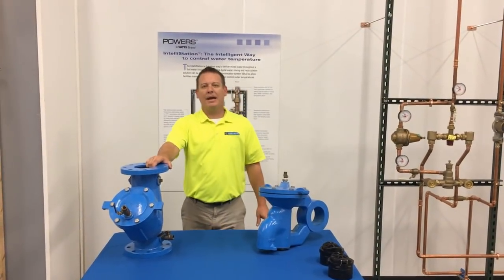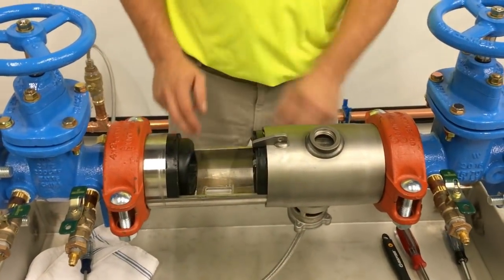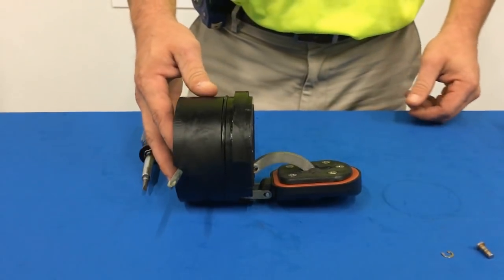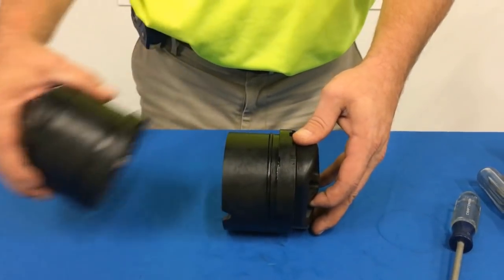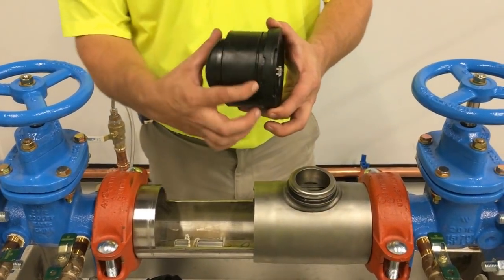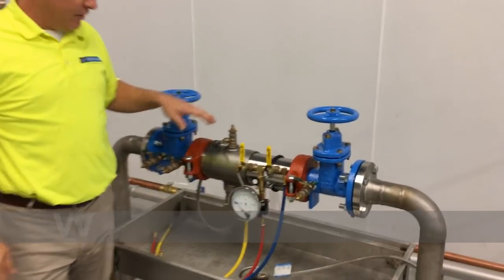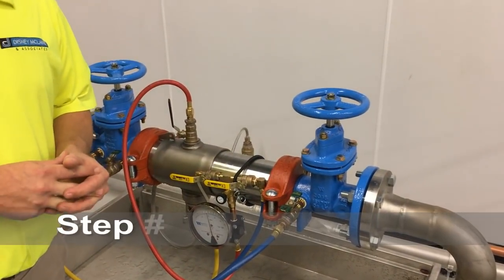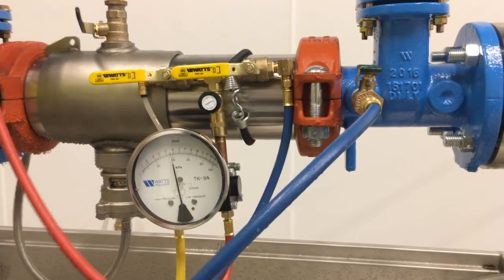DMA Water Tech With Todd - Episode 1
Join our master plumber, Todd Schneider for an education on the Watts 957 backflow preventer.  Learn how to troubleshoot, repair, rebuild, and test the device!

*This episode is intended for backflow certified contractors to assist in field repair and testing.  Please check with your local water municipality for local plumbing code.